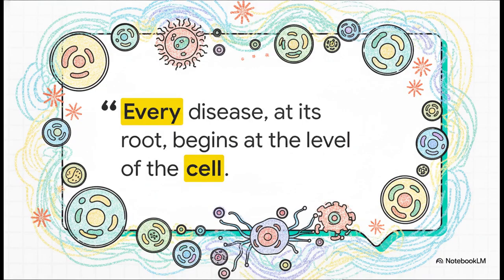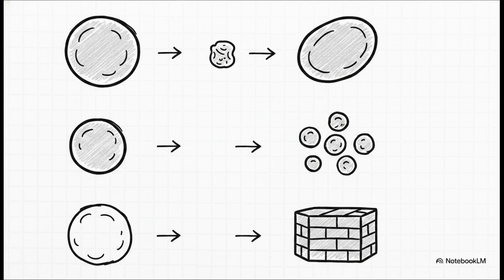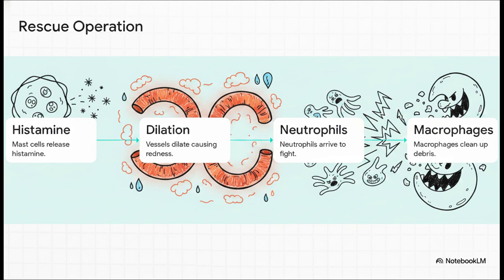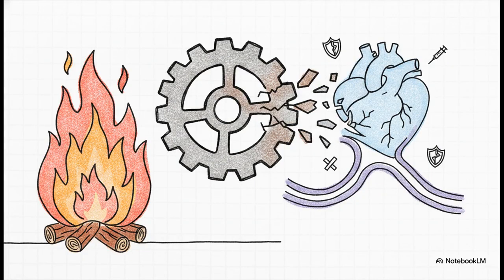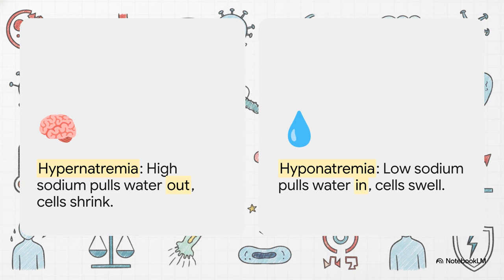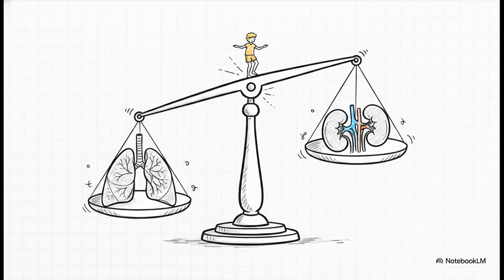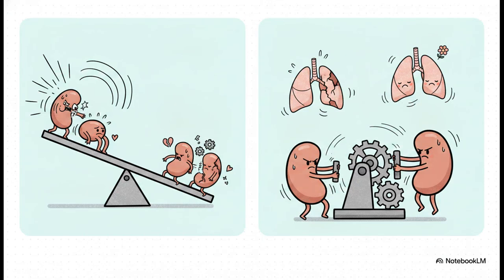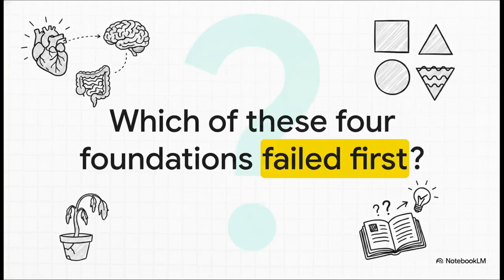Pathophysiology Foundations Ep. 1: Cell Injury, Inflammation & Acid-Base Balance Explained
Every disease process you'll ever study comes back to four foundational concepts: cell injury, inflammation, fluid/electrolyte balance, and acid-base balance. In this masterclass, we break down each one in depth — not for memorization, but for true conceptual understanding that makes every future pathophysiology topic click.

This is the first video in our full Pathophysiology Foundations series, designed for nursing students at every level, from foundational courses through graduate review.

🩺 What you'll learn:

Cellular adaptation (atrophy, hypertrophy, hyperplasia, metaplasia) and the difference between necrosis and apoptosis
How inflammation works as an organized healing response — and how chronic inflammation drives disease
Why sodium and potassium imbalances cause the specific symptoms they do How the lungs and kidneys work together to protect blood pH, and how to read any acid-base imbalance

⏱️ Timestamps:
0:00 Welcome & Introduction
1:00 Cell Injury & Adaptation
3:00 Inflammation & Healing
5:00 Fluid & Electrolyte Imbalance
7:00 Acid-Base Balance
9:00 Recap & Closing

📚 Perfect for nursing students, graduate/master's-level nursing programs, and anyone preparing for the NCLEX or reviewing core pathophysiology concepts.